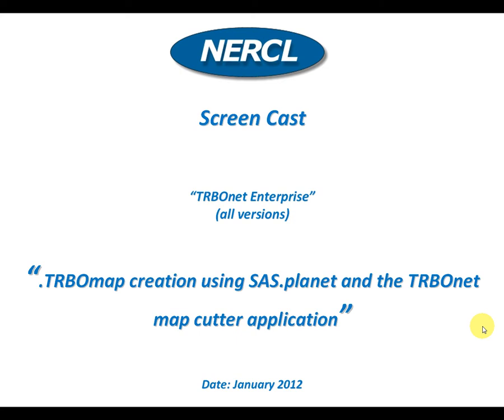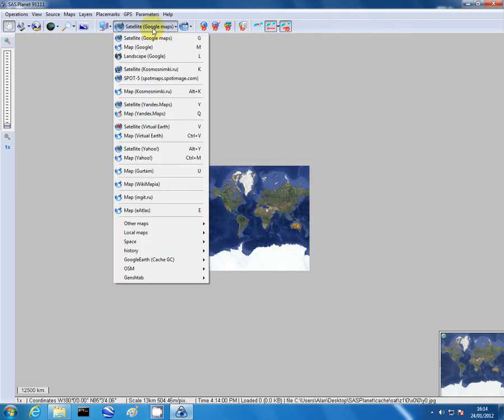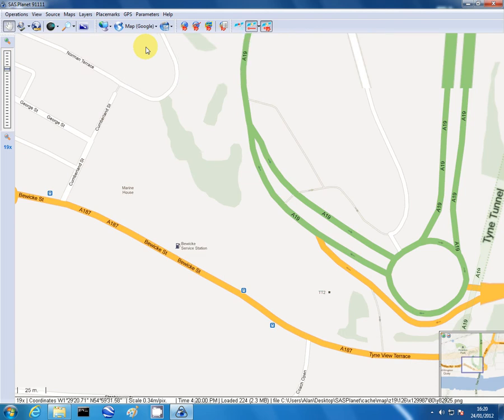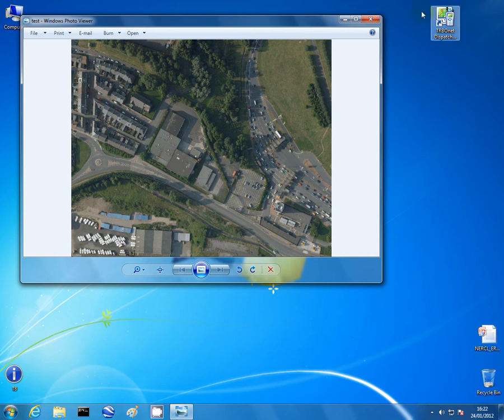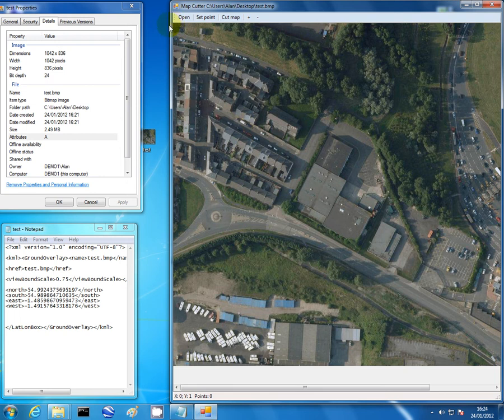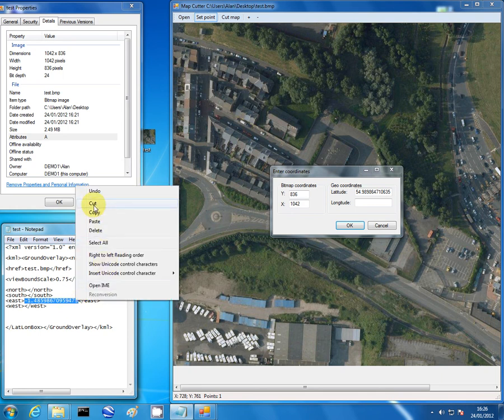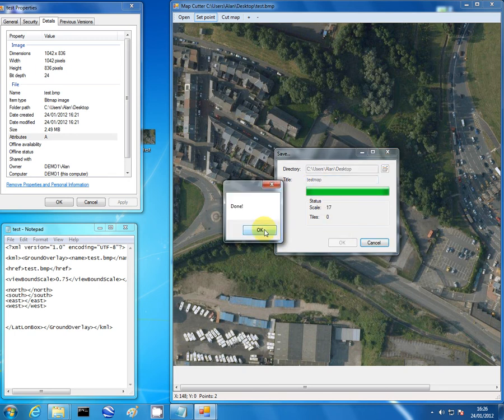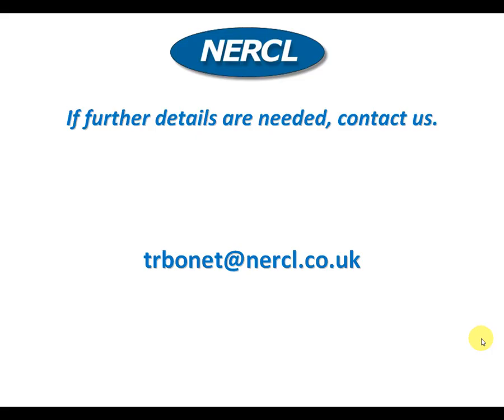TRBOnet map calibration using the .TRBOmap mapping format.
A wallk through guide into calibrating the .TRBOmap mapping format used with the TRBOnet platform. Again consider this a "down to earth" guide for doing so, it is intended to help and assist where necessary.  SAS planet and TRBOnet map cutter is also used.